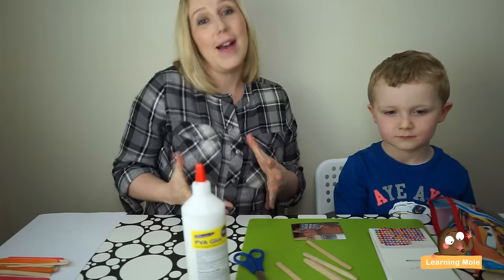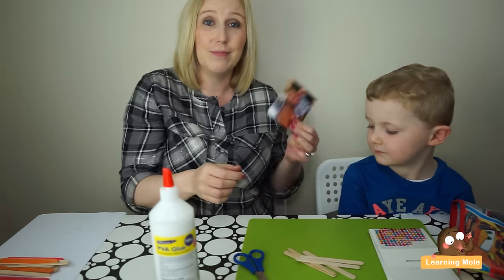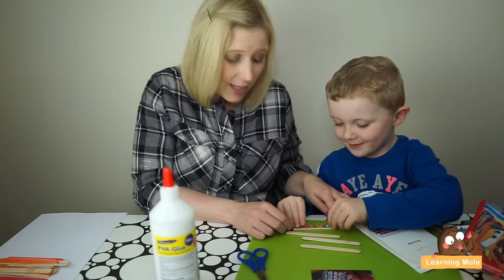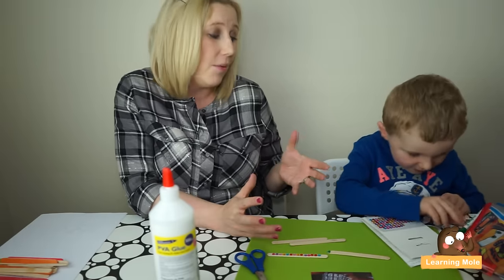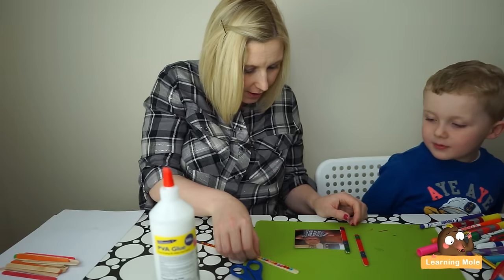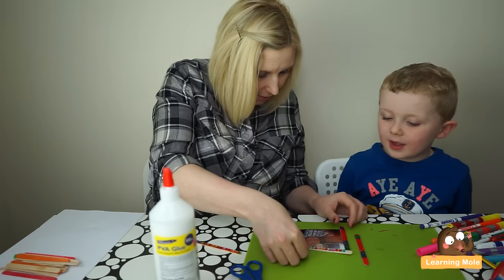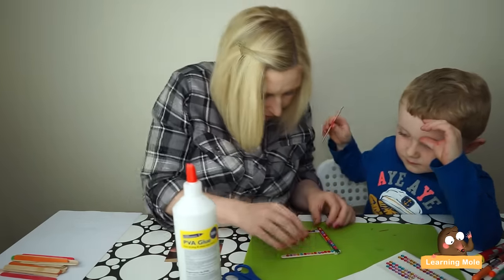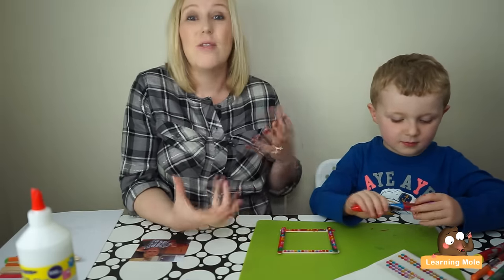Easy and Fun Crafts for Kids | Handmade Picture Frame | Simple Handmade Gifts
Dive deeper into immersive learning e4xperiences with the Kidovo app - LearningMole

Math, science, English - these are the ordinary known fields that parents focus on while they are homeschooling their kids, but there are other things which they could still try out, such as cooking tips, fun crafts, and just playing games that would help them with their thinking skills.

There are lots of easy and fun crafts to be done in general when it comes to adults, but since we are talking about kids then the equation might be a little bit different and the things they could learn to do will also differ. In this video, the craft taught to the kids is the picture frame and it is one of the simple handmade gifts that could be offered to other people.

When parents are choosing something different for their kids to learn, they should focus on choosing one thing they will find it easy and enjoyable to do. Always let the kids go further with their creativity without putting your hand in the process unless you want to offer an idea to something they can't deal with, or else you are just helping them with holding things and sticking them.

To create this easy picture frame, all that was needed was clean ice-cream sticks, glue, colors and jewels' stickers (but this could also be some stickers). For those kids who already love to create handmade things, this is one easy thing that does not even need a lot of supervision, so they will end up finding it interesting.

Teaching kids to become creative when it comes to the simple gifts they could offer to other people is one of the good things out there, not just because they are the ones who created it and thus would appear more special, but also because it will let them appreciate the meaning of handmade gifts or general objects and at the same time will let them consider doing lots of things with their own hands in the future.

While we were trying to teach the kids a couple of things to do and be creative at, we decided to make cooking one of them and that's when we decided to teach them to make the French crepes at the Belfast Cookery School it wasn't like they were the ones who prepared it totally, but they were there to watch how it should be done and what are the tips which they are supposed to follow.

There are different things to teach the kids to do even if it is not about a gift, but it could be a simple thing done at home which they might be in need for. Nowadays the handmade things for adults are not just very precious, but they carry a whole different meaning - even when it comes to the products that one buys, they are usually higher in price - and that's why it is always a good idea to let the kids create their own things on their own, it is even a lot more
interesting.

There are lots of fun and easy crafts to try, it could be about creating picture frames, it could be related to creating cards, it could be also about creating mathematical games which will at the same time teach them the mathematical rules and operations

Usually, kids love when they create their own things with their own hands and this is one reason why you will always find them interested in doing their own things and creating their own gifts or games.

You will always find that kids at nurseries go back home with cards they have created for their parents, they go back home with flowers they were the ones to do, and you will find them coming back home with different things which they spent some time at the nursery to bring out to life, and that is exactly one of the things that bring the mind to think and create.

This was one educational video about the easy and fun crafts for kids which is related to the handmade gifts. What do you think about this easy made picture frame? Let us hear more about your opinion and tell us some stories about the things you have created with your child before.